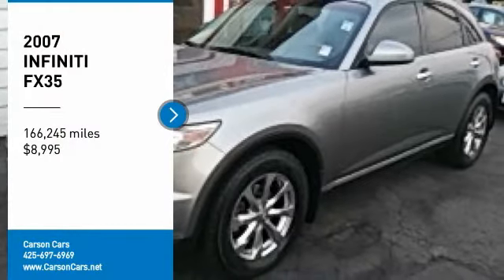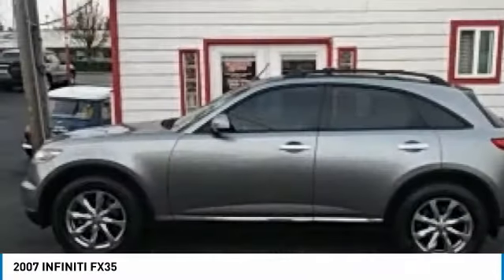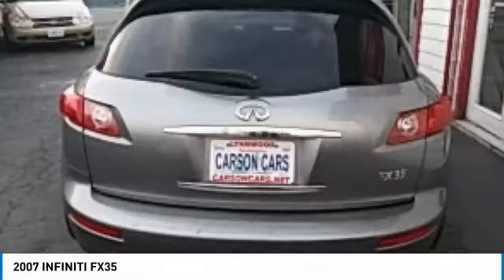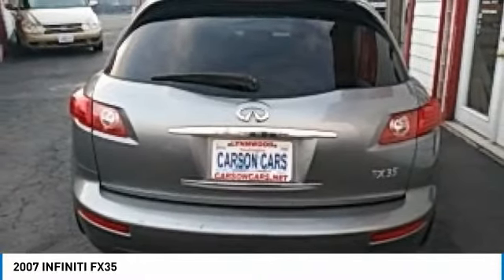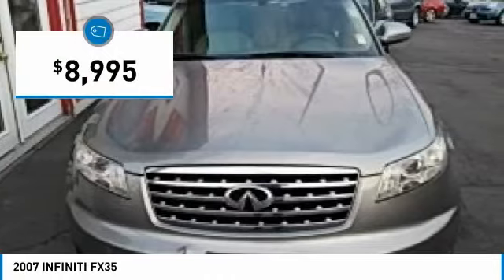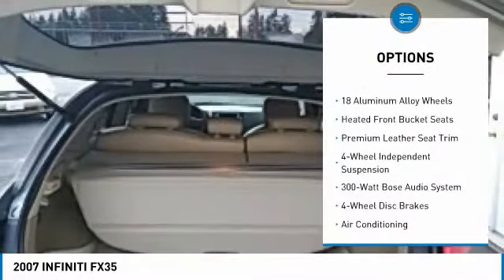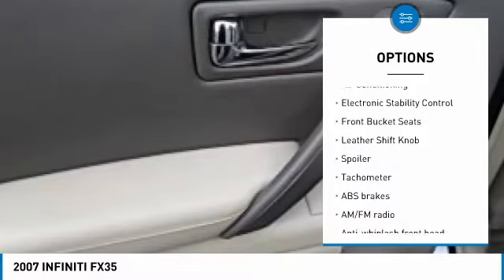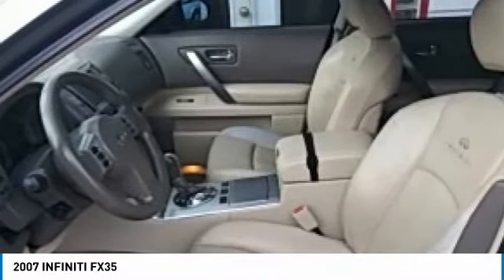2007 INFINITI FX35 Lynwood WA 29481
2007 INFINITI FX35

Carson Cars
13806 Highway 99

Pick up this Diamond Graphite Metallic 2007 INFINITI FX35, available today at Carson Cars. This could be the one you've been searching for.